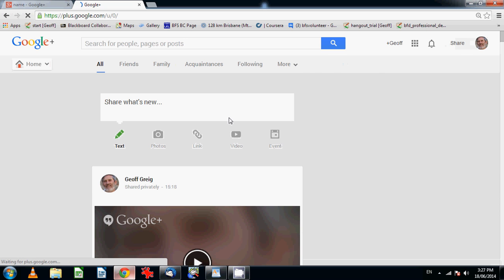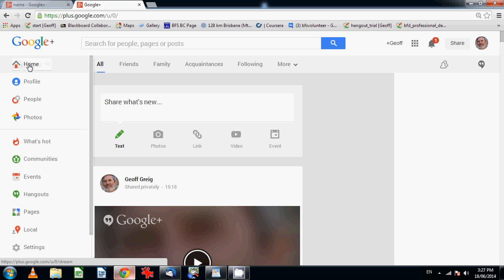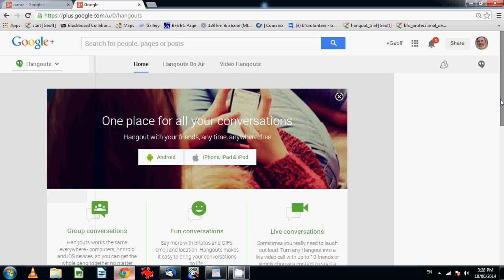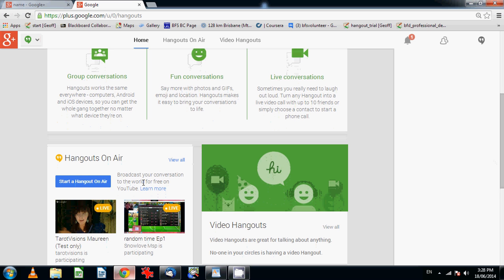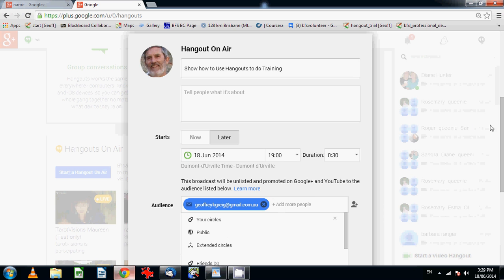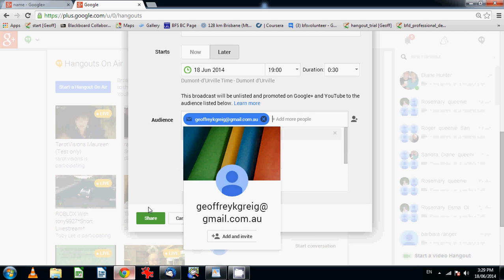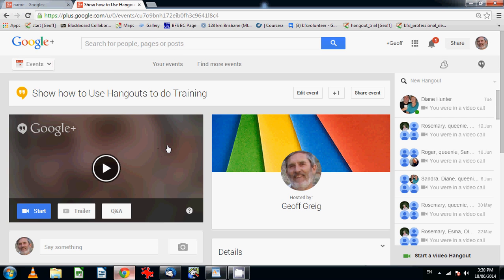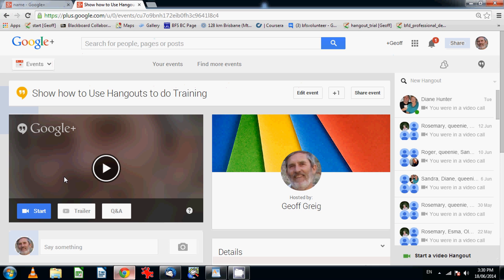Hangout on Air for Training